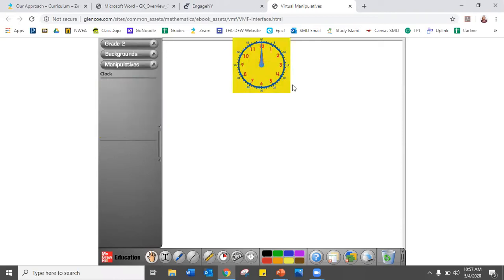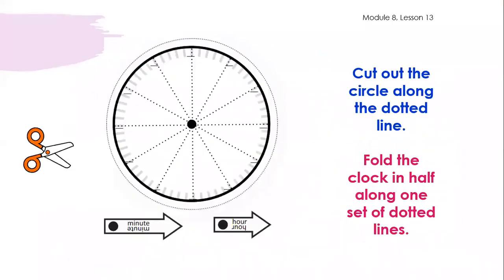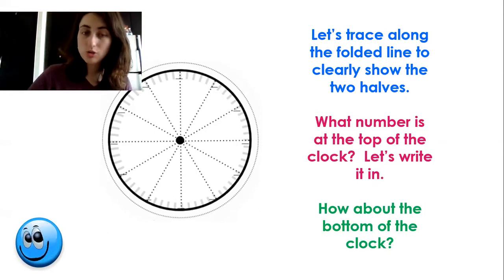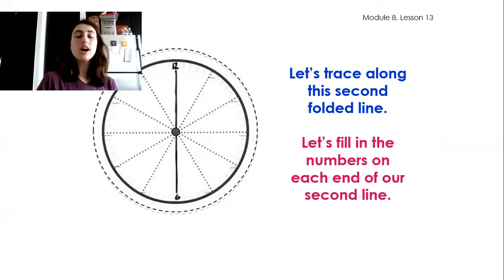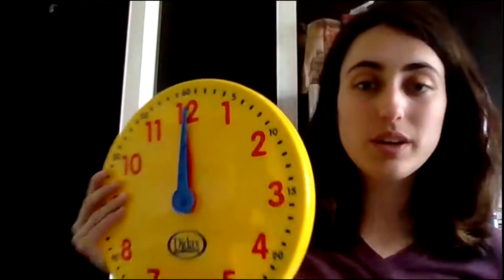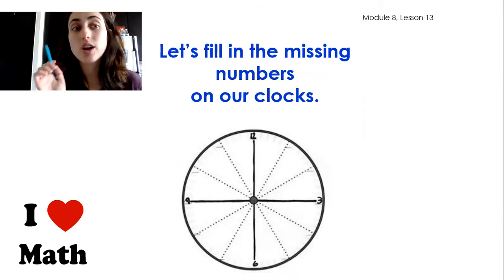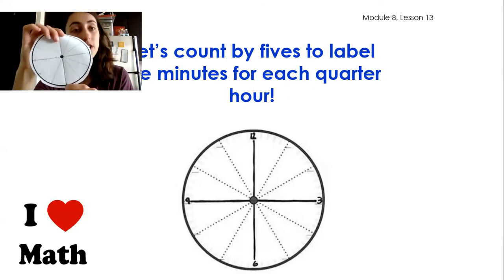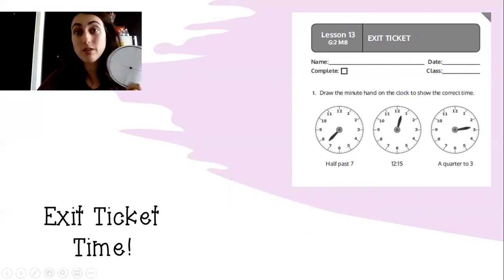5/4 Math Video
Today we will start talking about time and construct our own clock!
Mission 8, Lesson 13